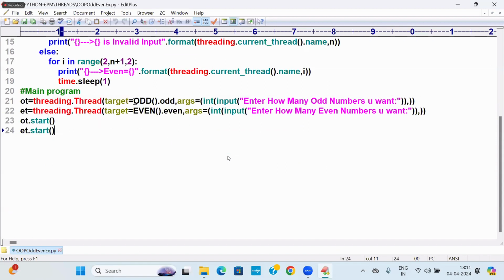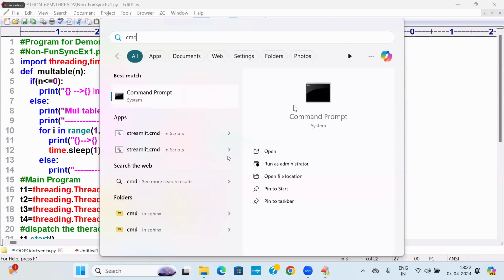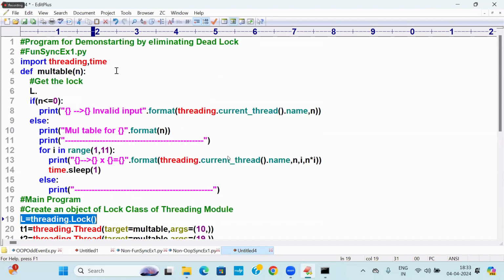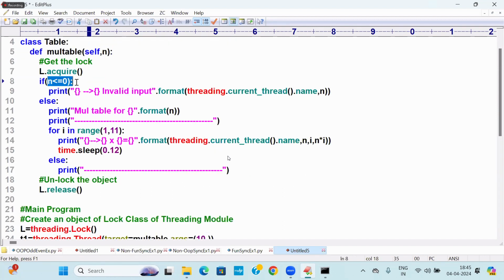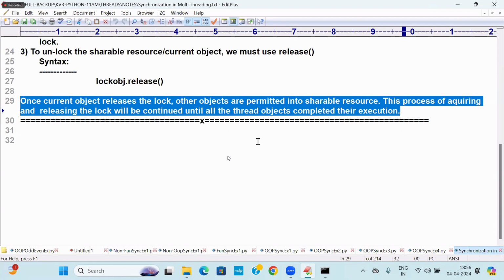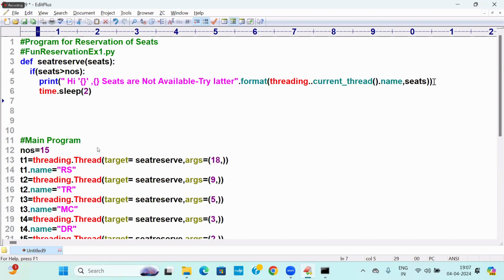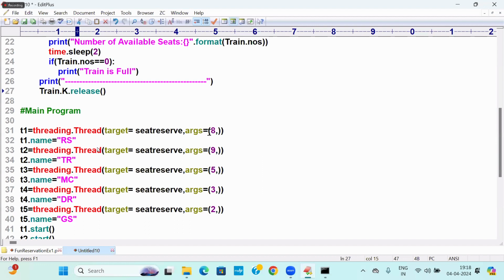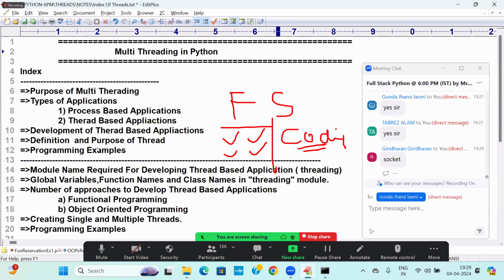python full course day 68